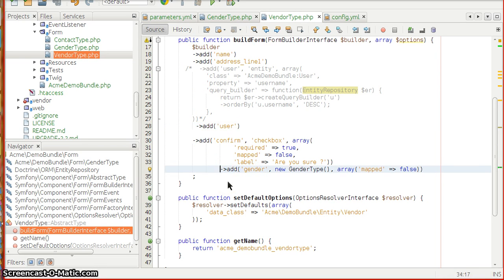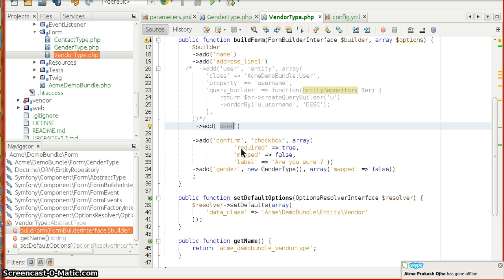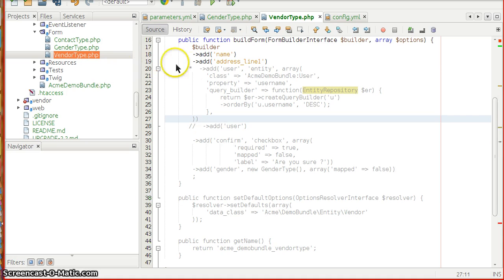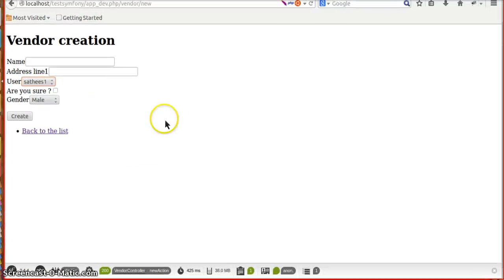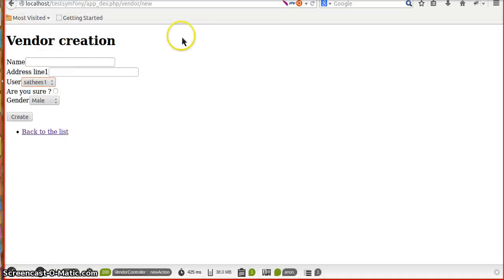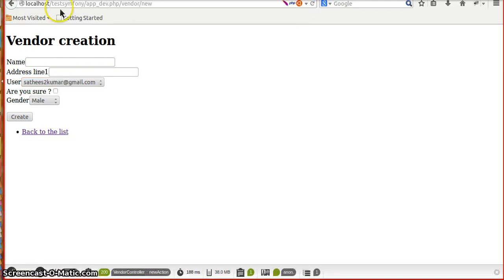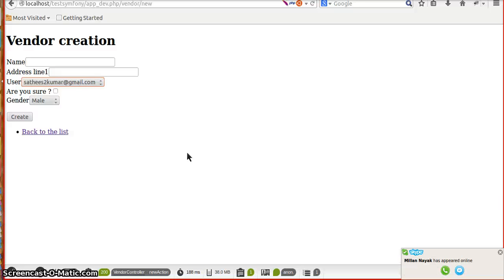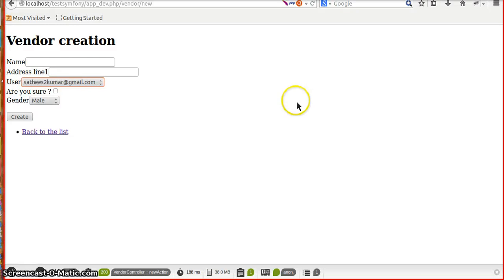Symfony2 Entityfield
In symfony2, entity fields are used to display any properties of the inversed entity while having the association in the owning entity.

Presenter: SatheesKumar, PHP lead, Mindfire Solutions